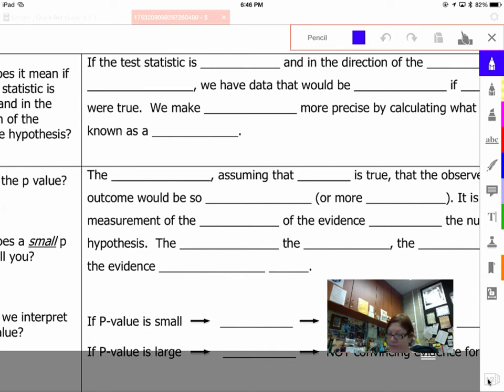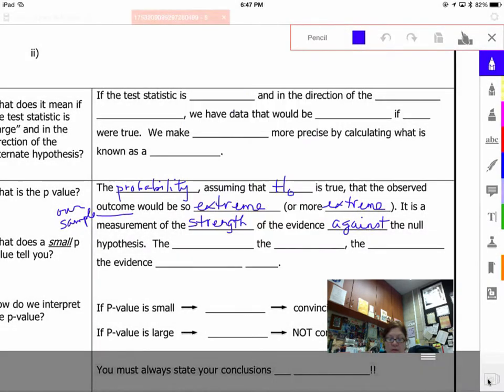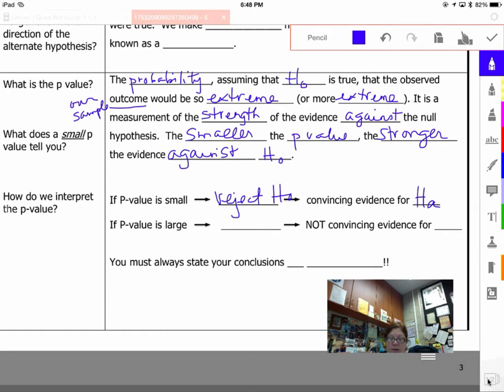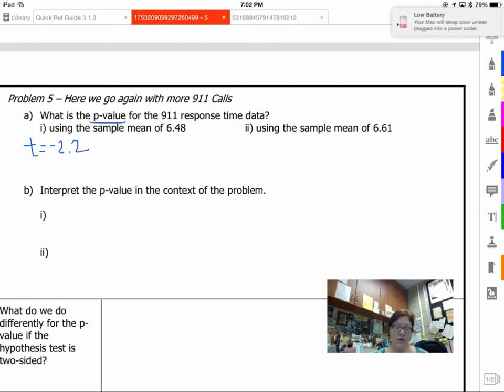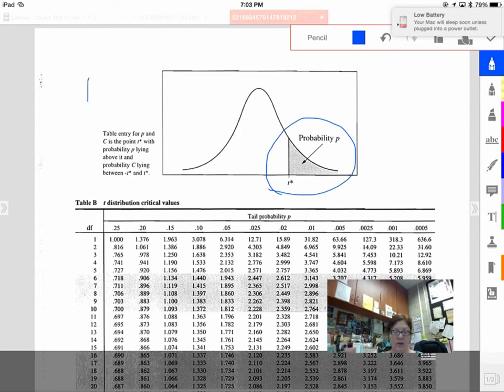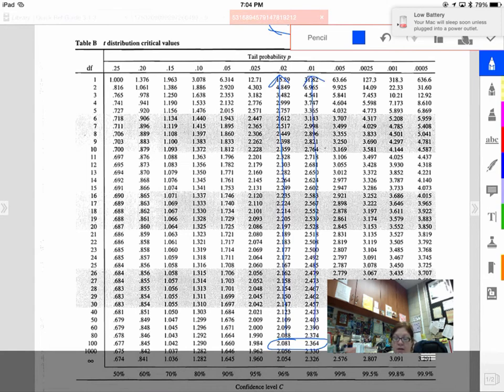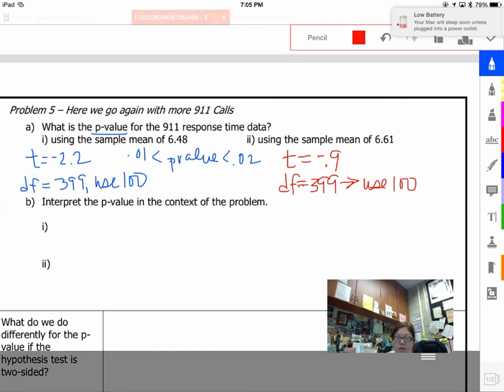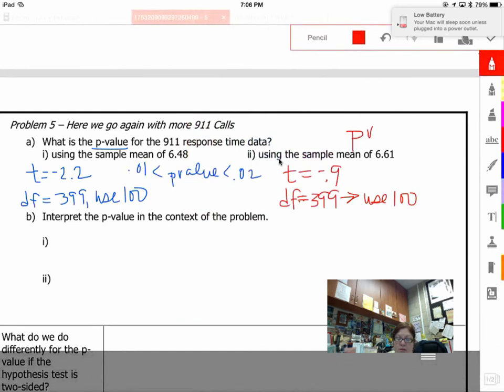significance test pt3